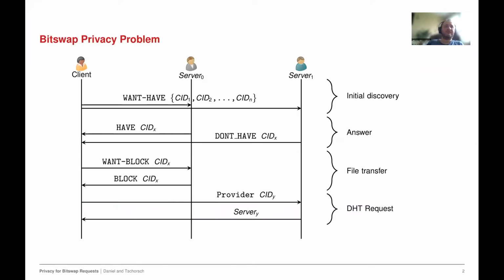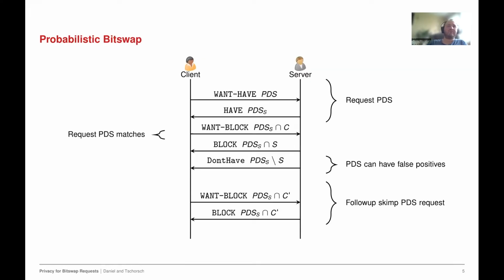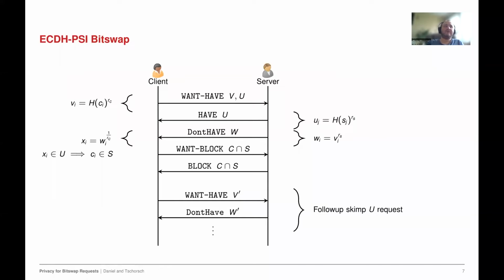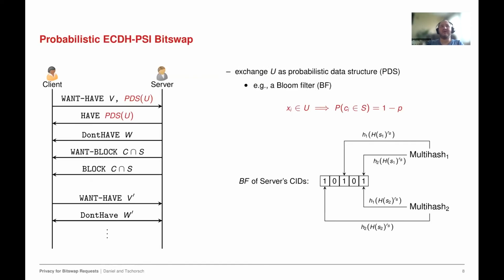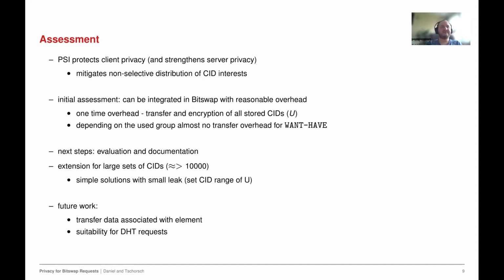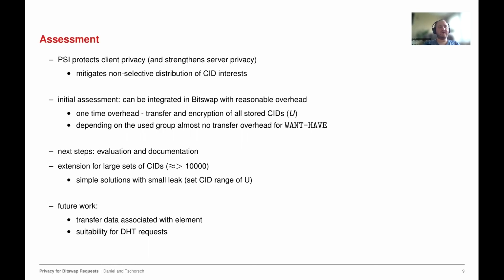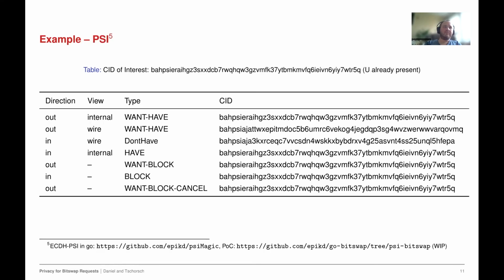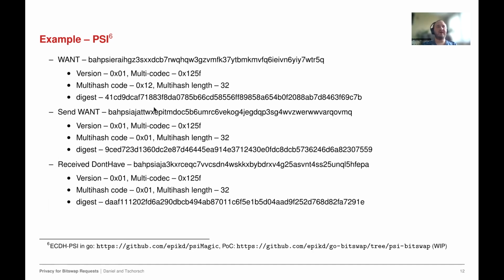Private Set Intersection for IPFS - Erik Daniel